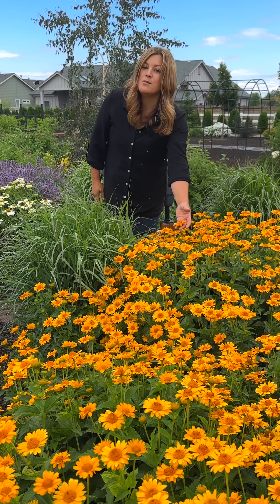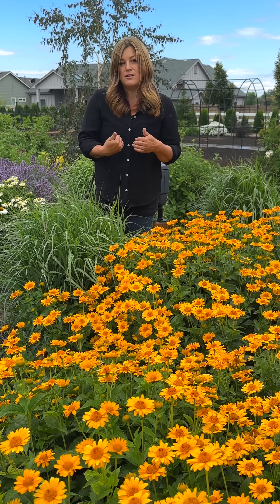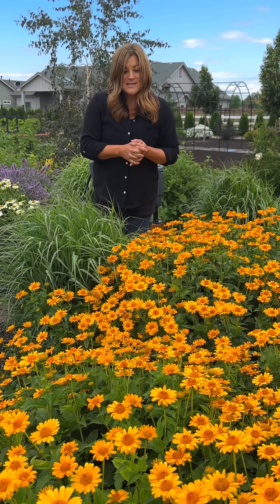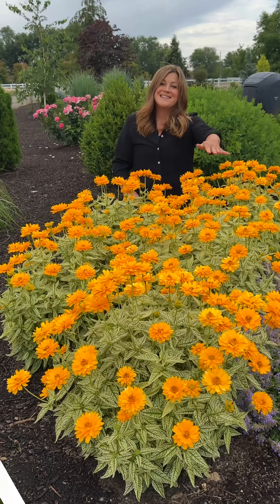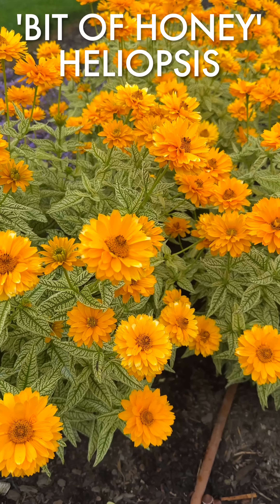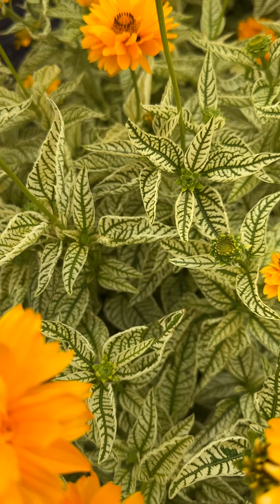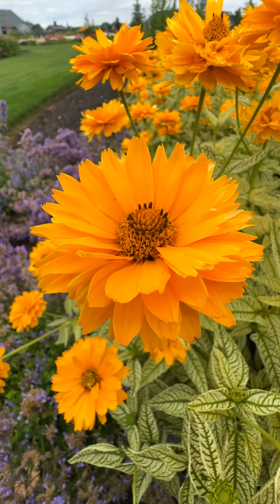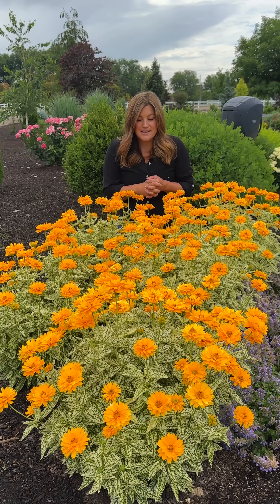'Tuscan Sun' & 'Bit of Honey' Heliopsis 💛🌼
Here are two perennials that will add a super bright pop to your garden! 💛🌼